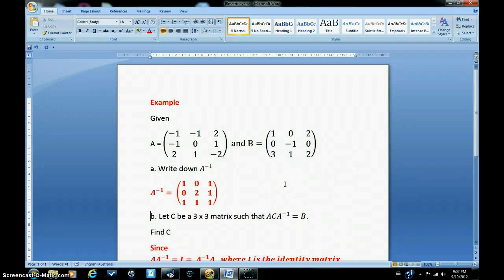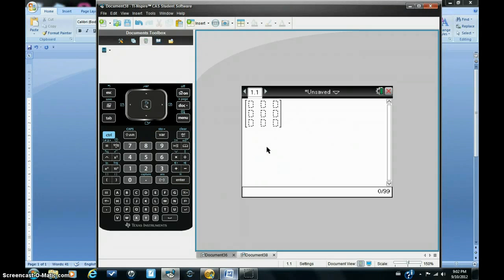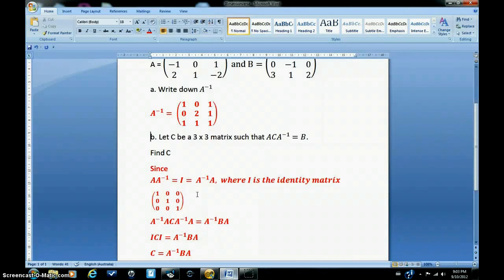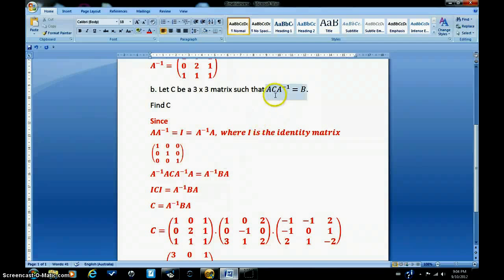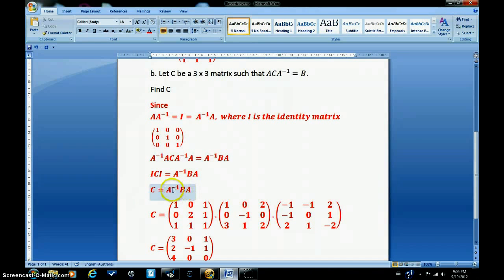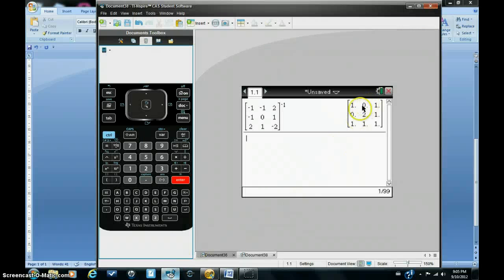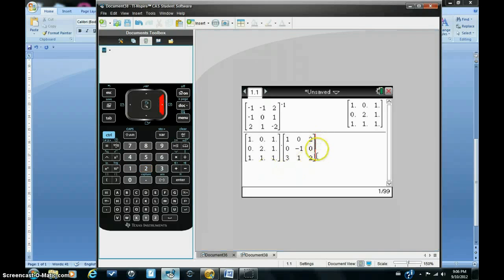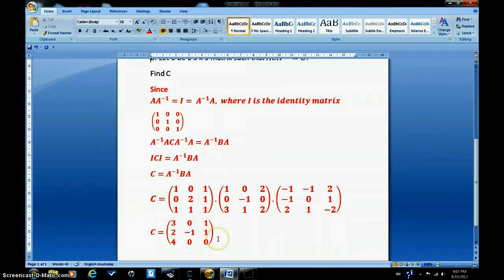Using the Calculator to Solve a Matrix Equation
In this tutorial the calculator is used to solve a matrix equation by making use of the inverse properties of matrices